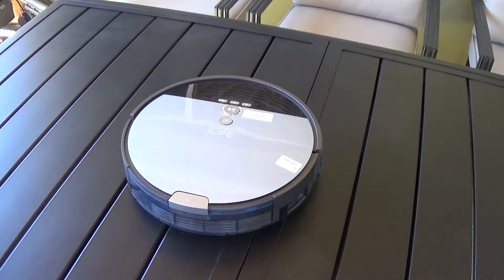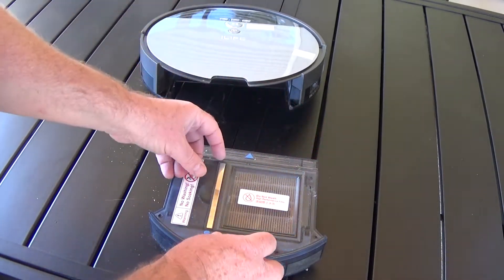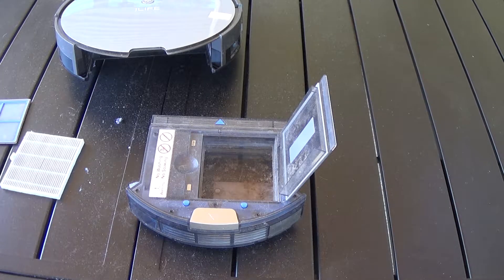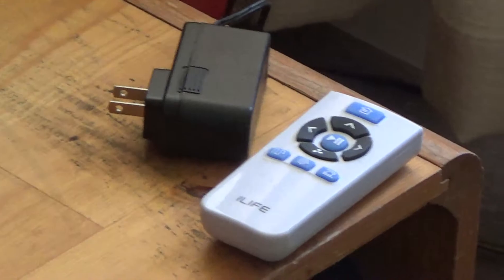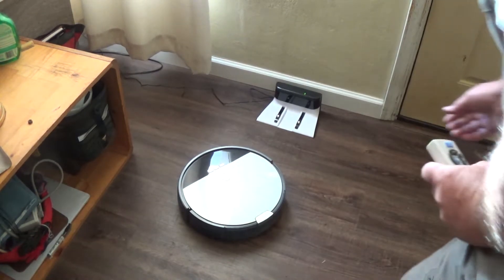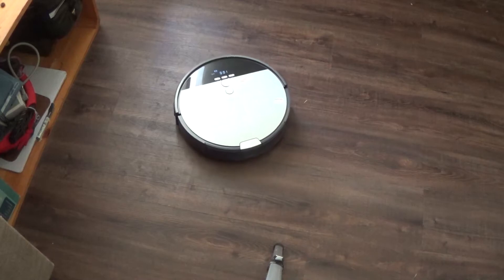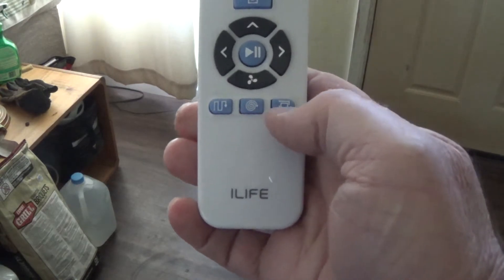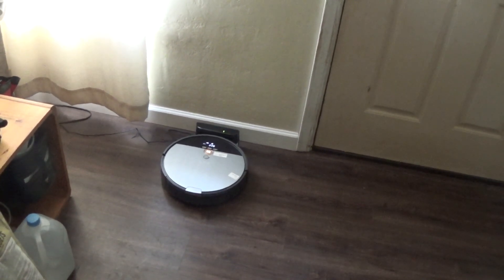Robot Vacuum Cleaner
ILIFE Robot Vacuum